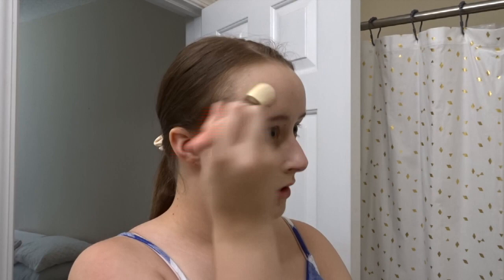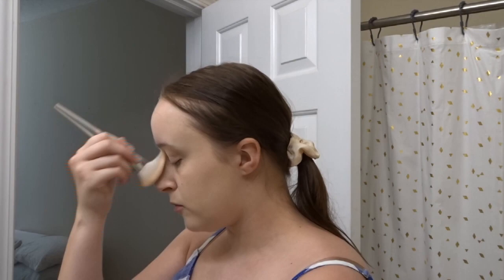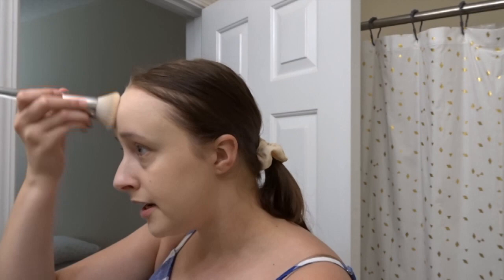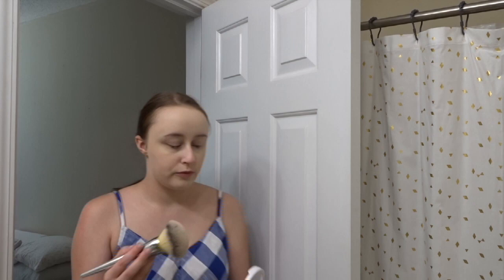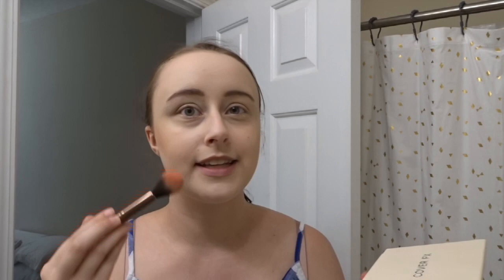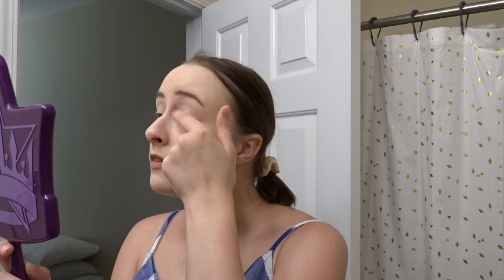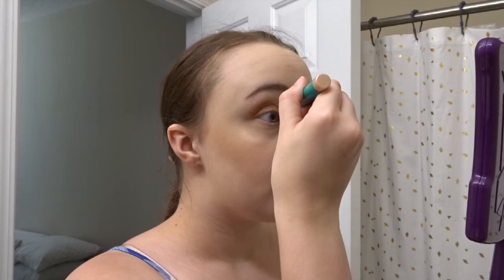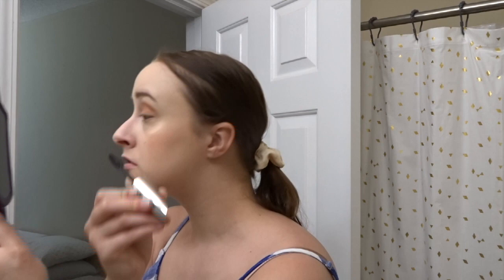Everyday Makeup Routine